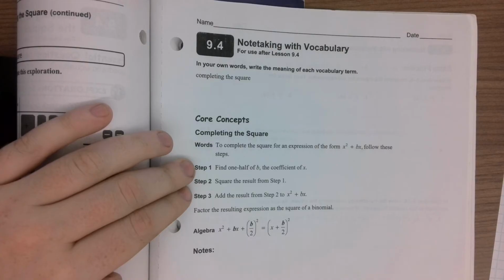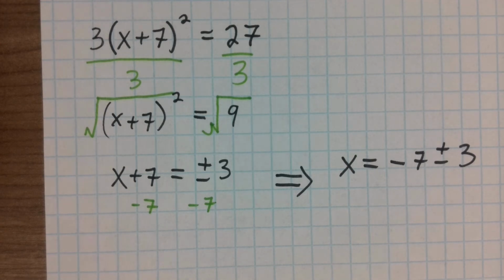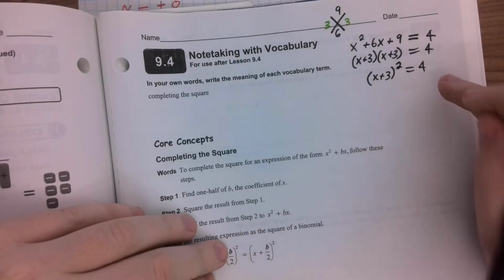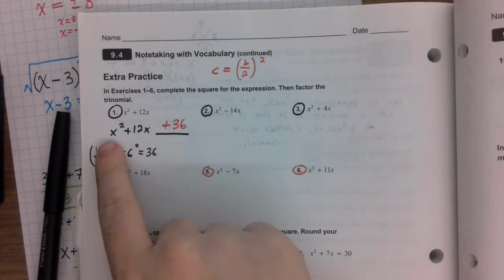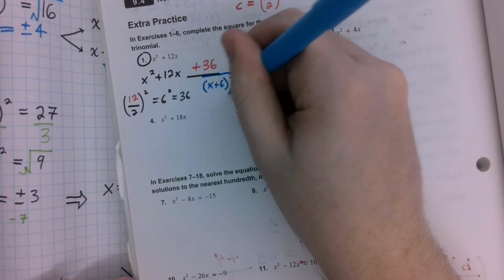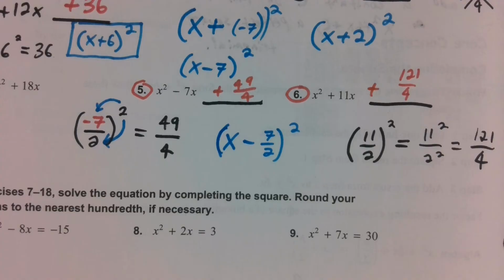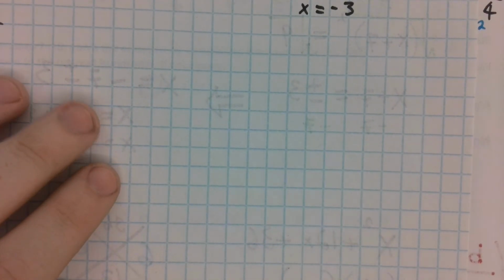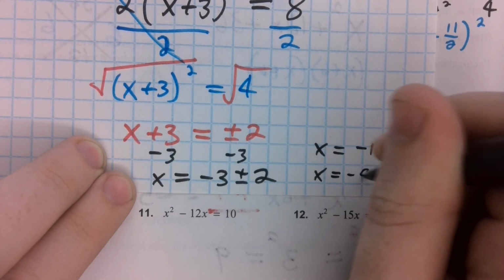Algebra 1 - Big Ideas Lesson 9.4